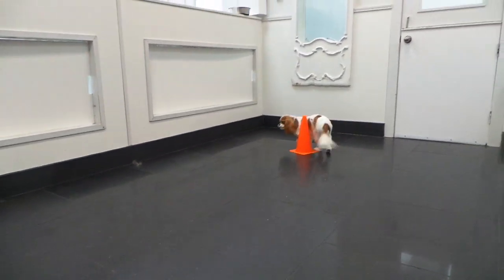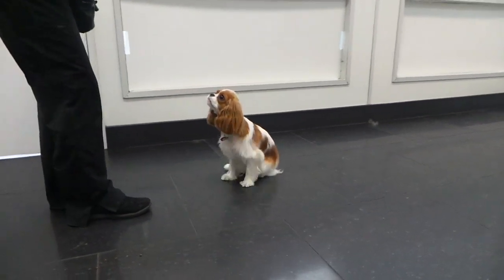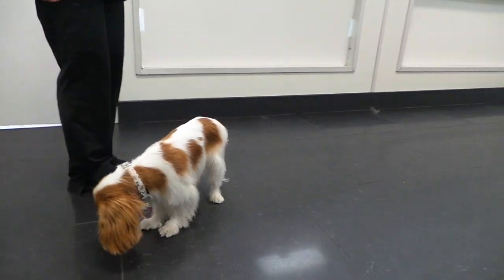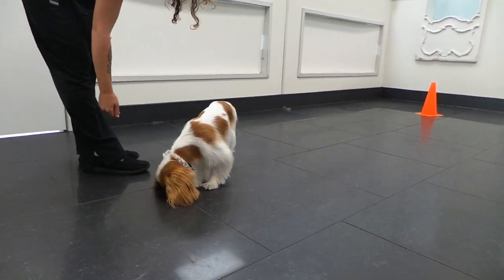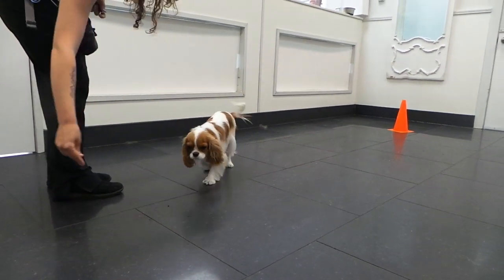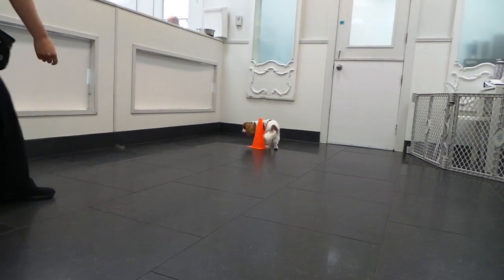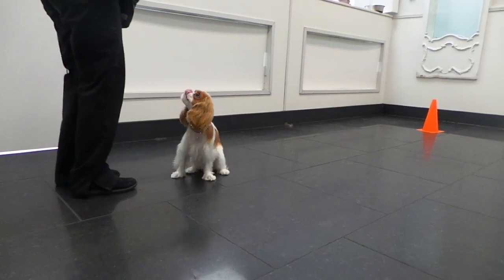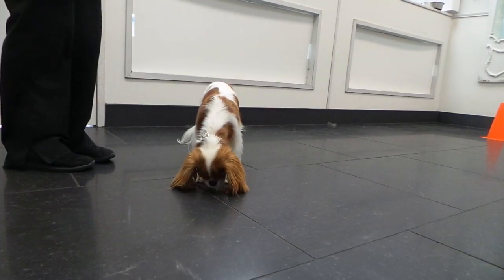TPSB Daycare Puzzle #12 Maggie Pylon Recall